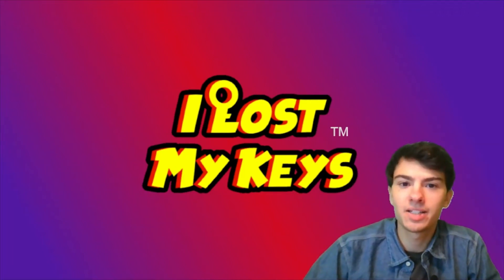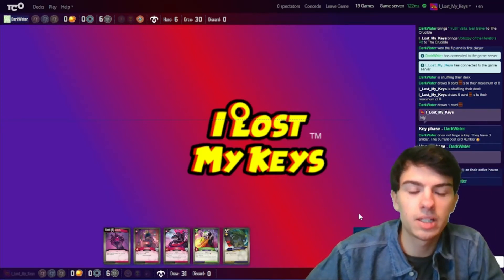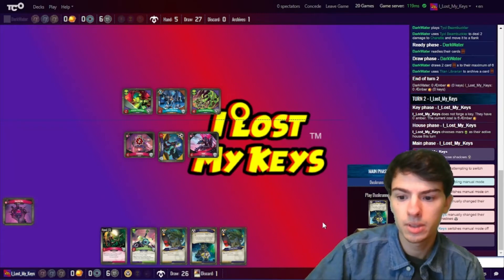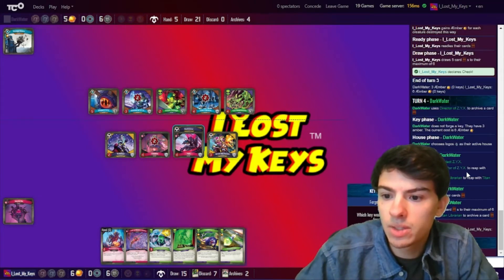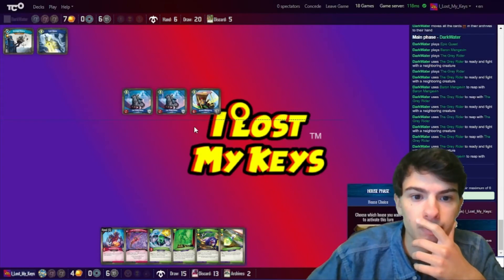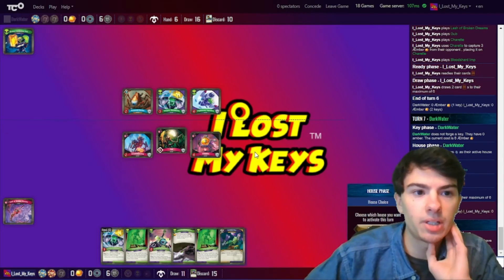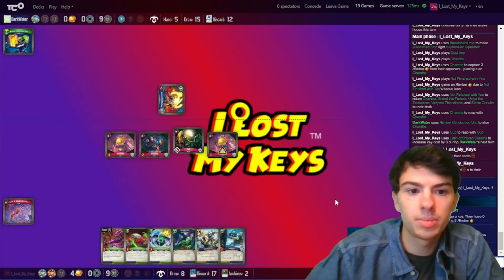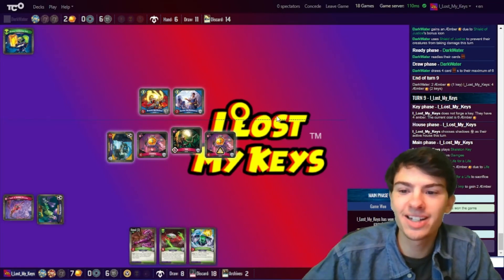Legacy Battle Fleet Deck In Action... Kind Of // Keyforge TCO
This is part 2 to a deck I opened in my last video, here is the link to that video if you would like to watch it (I suggest watching that video first so you know what cards are in the deck)

You can find the songs I used in this video on the YouTube royalty free music library by searching for the name of the song, or the name of the artist.

The songs I used are:
Richard's Stuff   by   Otis McDonald
Select   by   Patrick Patrikios
Sunset n Beachz   by   Ofshane
Bonfire   by   An Jone